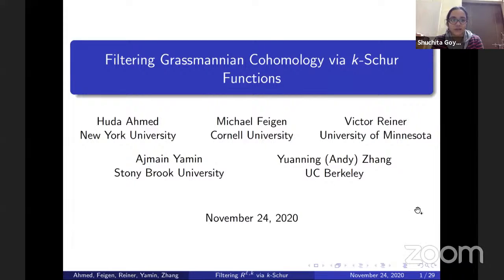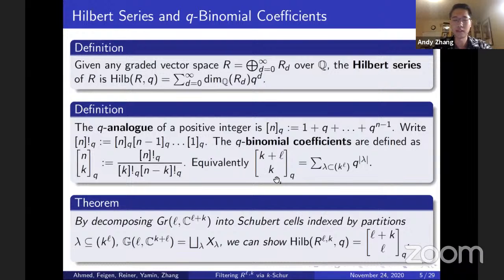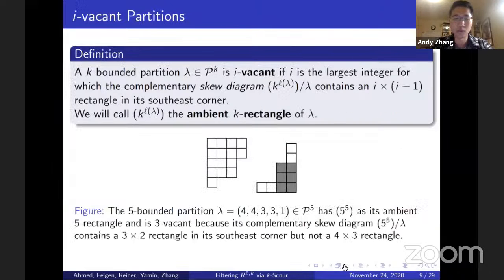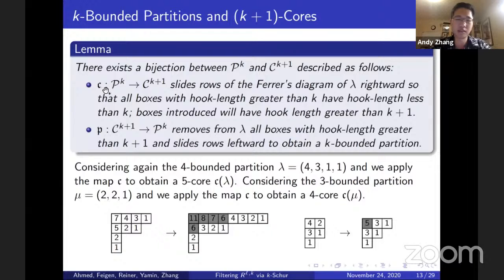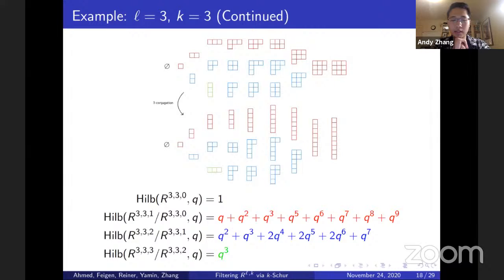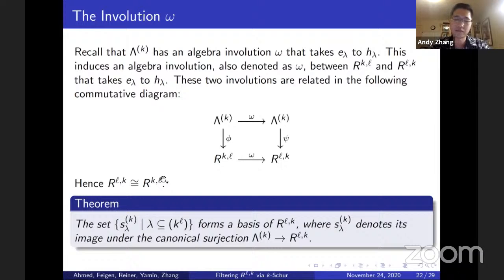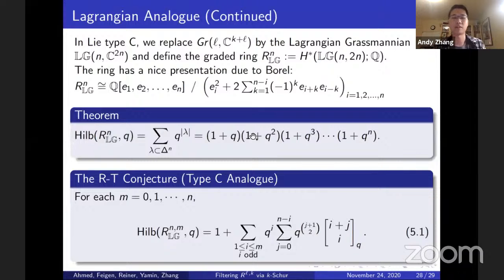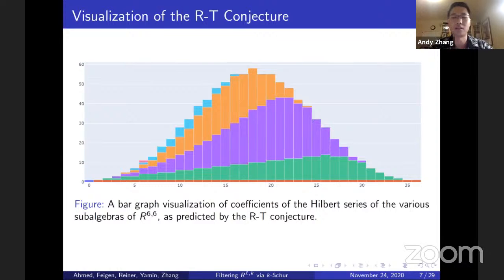Talk20@CATGT: November 25, 2020, Yuanning Zhang (The University of California)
Speaker: Yuanning Zhang (The University of California)
November 18, 2020 Wednesday@10:00 AM IST

Title: Filtering Grassmannian Cohomology via k-Schur Functions
Abstract: This talk concerns the cohomology rings of complex Grassmannians. In 2003, Reiner and Tudose conjectured the form of the Hilbert series for certain subalgebras of these cohomology rings. We build on their work in two ways. First, we conjecture two natural bases for these subalgebras that would imply their conjecture using notions from the theory of k-Schur functions. Second, we formulate an analogous conjecture for Lagrangian Grassmannians.